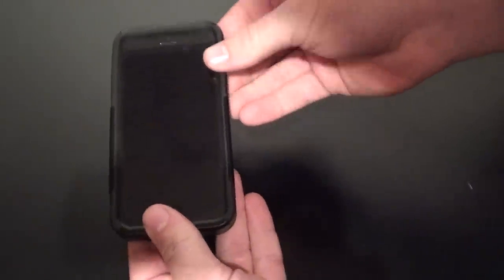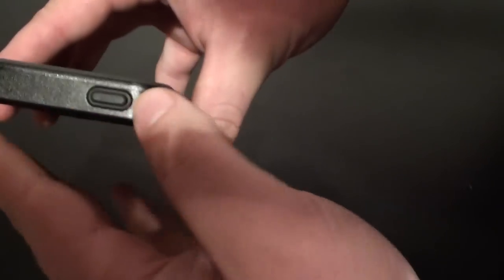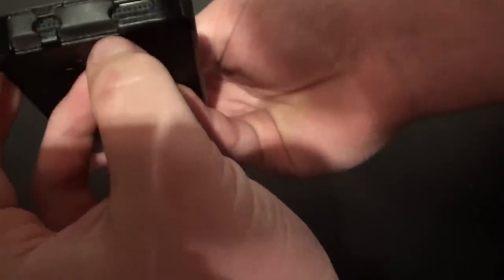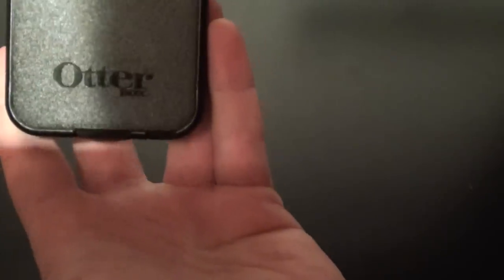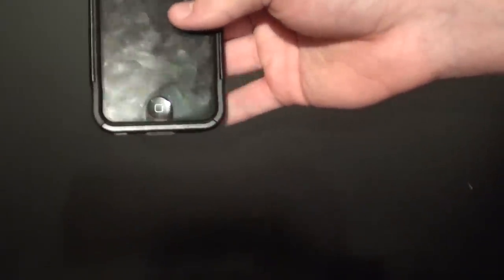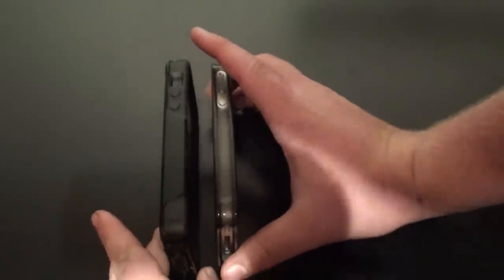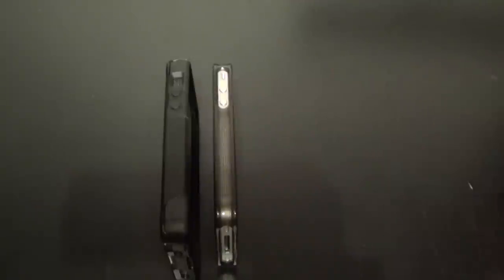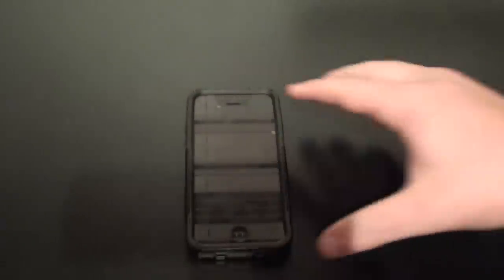Otter Box Commuter Series iPhone 5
Awesome review on the very useful case for the new iPhone 5